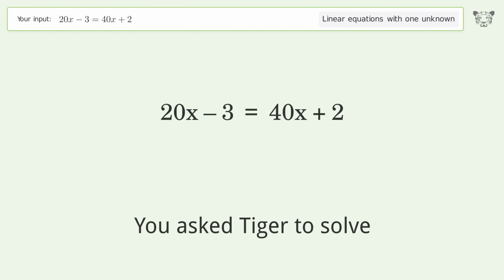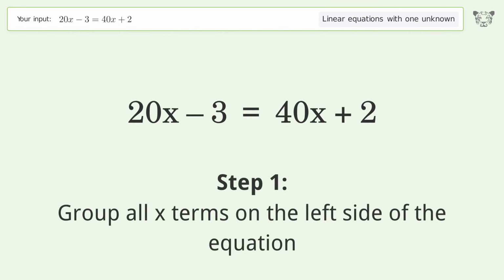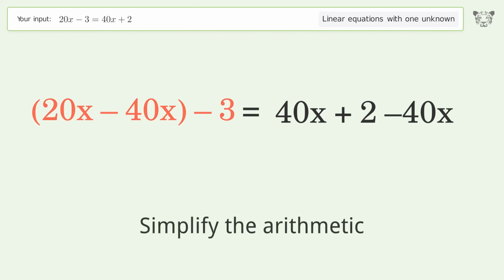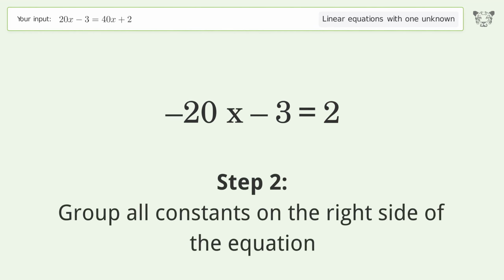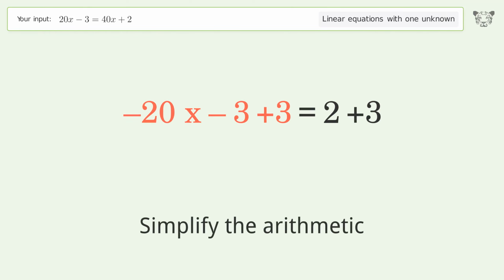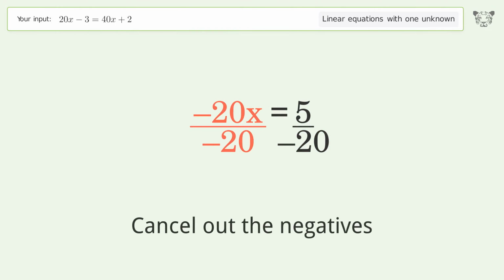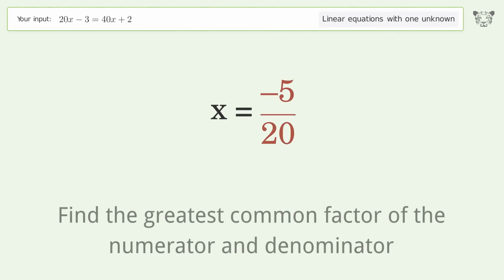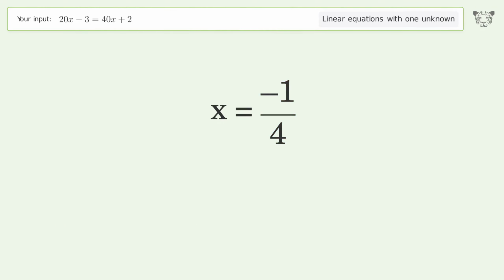Linear equation with one unknown: Solve 20x-3=40x+2 step-by-step solution